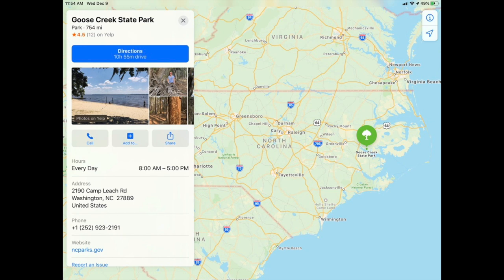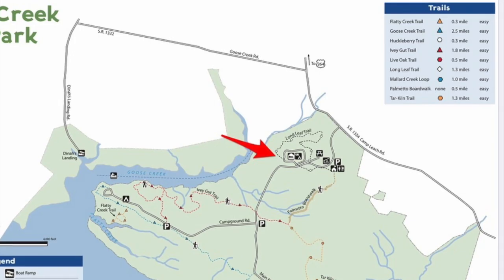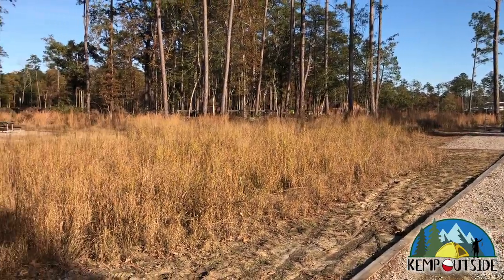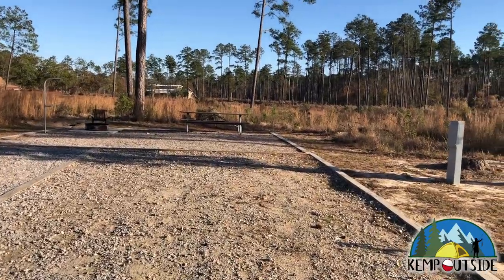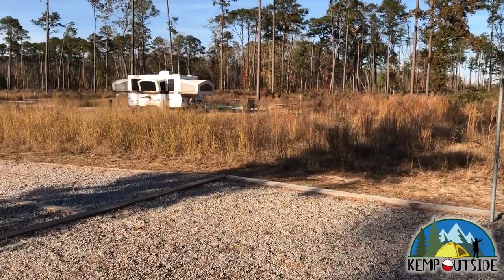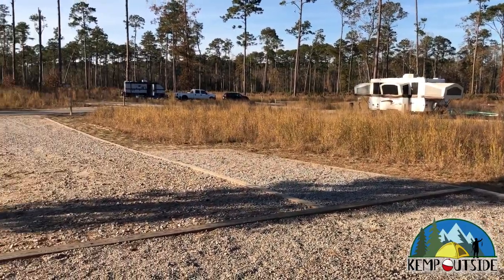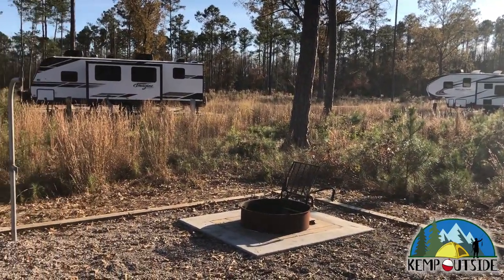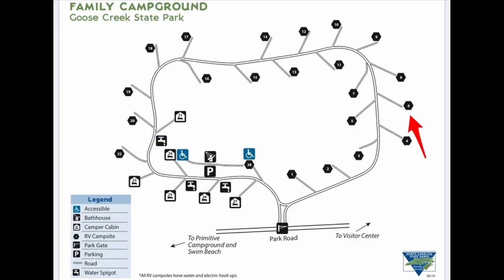Goose Creek State Park RV Campsites 4, 5, 6 & 7 | Camping in North Carolina | Campsite Reviews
Goose Creek State Park in Washington North Carolina is an amazing place to visit, camp and hike! We recently stayed at Goose Creek and had an amazing time! To see our video review of Goose Creek State Park,

To see our video review of the RV campground And to see the primitive campground,

This video is of Campsites of the Goose Creek State Park campground. We filmed most of the campsites at Goose Creek and only sites that were occupied for the duration of our stay were skipped. Our goal is to make it easier for you to go camping and to take your kids camping. To do that, you have to start by picking a campsite! We hope these videos will make site selection much easier for you.

Camping
24 Gallon Action Packer
8 Gallon Action Packer
Eureka Tetragon 3

Fishing
Inshore Saltwater

7” Filet Knife
9” Filet Knife